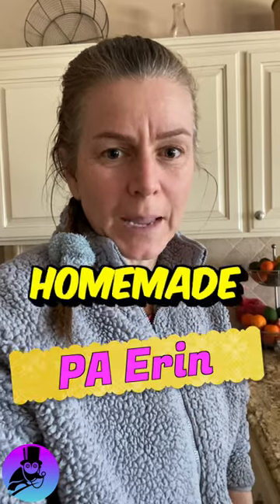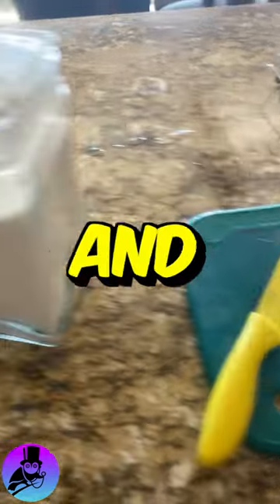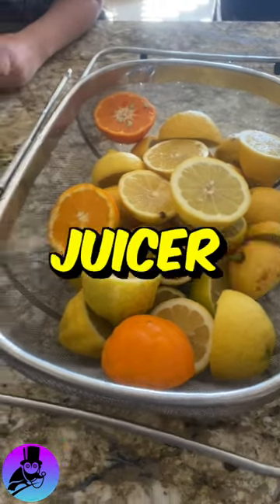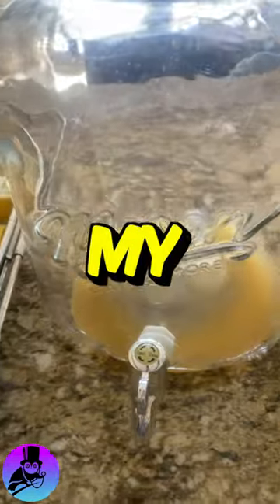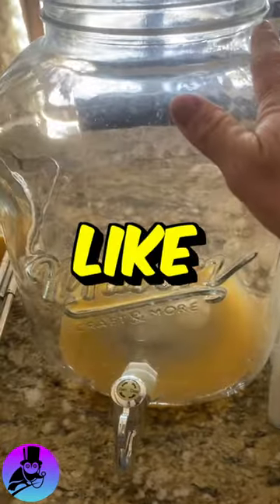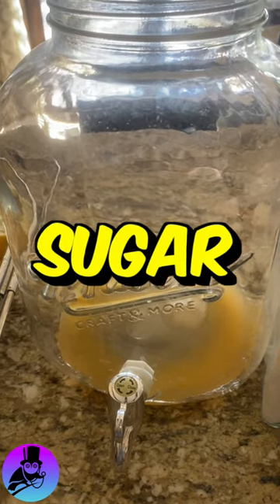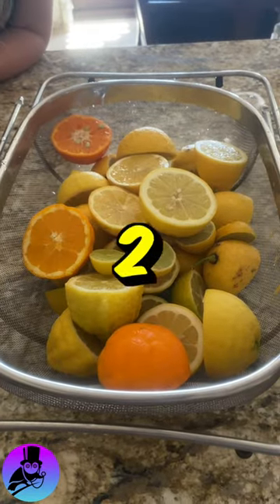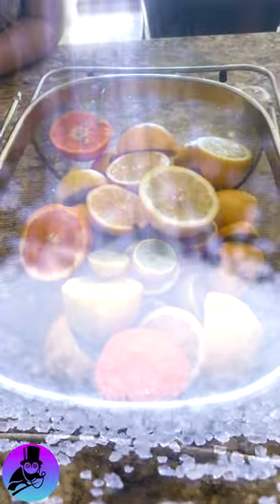Homemade Tangerine, Lemon, and Lime Juice with PA Erin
Super easy how-to-make homemade tangerine, lemon, and lime juice with PA Erin of Mission Pediatrics® // Homemade Tangerine, Lemon, and Lime Juice with PA Erin

This video is for educational and entertainment purposes and is not provided as medical advice.  Even if this video was sent to you, it does not create a doctor-patient relationship.  This video is not intended for you to self-treat or diagnose anyone.  This video is not intended for viewing by those outside of California.  Do not delay seeing a doctor if you think you have a medical problem, and call 9-1-1 if you have a medical emergency.  Please talk to your own doctor for medical advice.

COMPLIANCE STATEMENT:
In compliance with the Federal Trade Commission (FTC) COPPA and YouTube Standards, this video is not directed to the primary audience of children under 13.  It does, however, contain topics suitable for general  or mixed audiences per with FTC Title 15, C.F.R. Section 312.2.  Note: Our business does not authorize marketing to children or collection of personal information from children.  Please see end of video for further compliance details.
Although this video may be seen by children as would be expected in a pediatric office, it is not intended for children.  This video may contain children, it may have child-like music, and it may have silly or funny themes, and these are incorporated as a means to better communicate to parents of children.  Although requirements for compliance appear unconstitutionally vague, the following test has been applied to the following video.
Subject Matter: Medical tips for parents of children
Visual Content: Whimsical and Silly themes as package for content to parents of children
Animated Characters/Child Activities: Graphics or logos, no animation
Incentives: None known or intended except better health
Music: May be playful, appropriate for pediatric office
Age of Models: Mostly adults, may contain kids or newborns for illustrative purposes to adults
Kid Celebrities: Some well known adult actors.  Pediatric doctors or staff
Language: English and/or Spanish.  Not spoken in child-style baby talk
Ads: Our business does not authorize marketing to children or collection of personal information from children